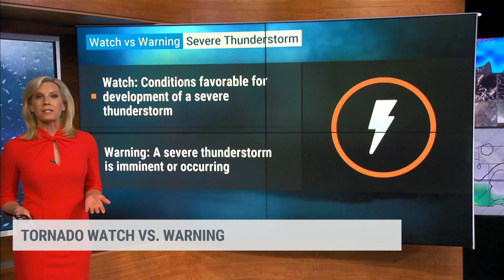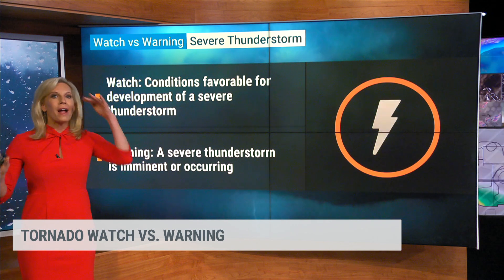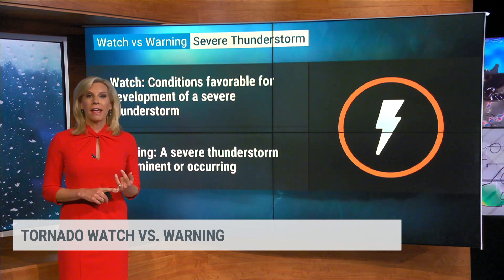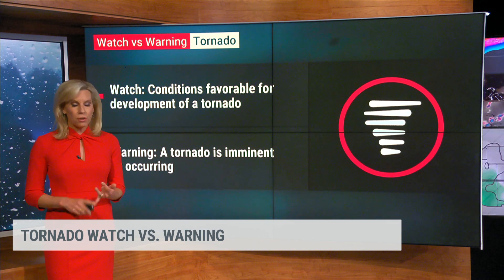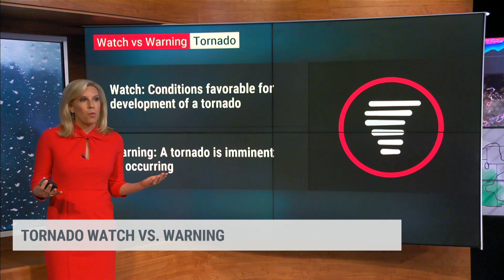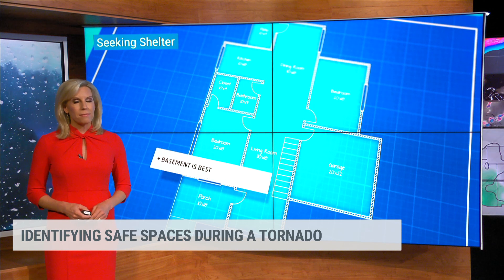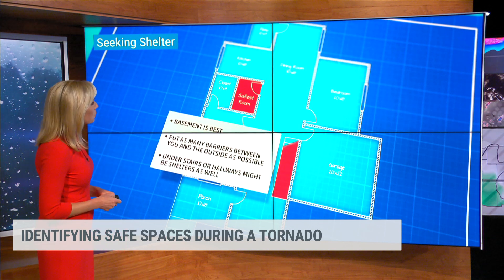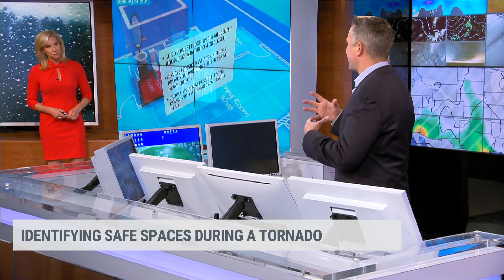Tornado Watches, Warnings, and Where to Shelter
Do your kids know the difference between a tornado watch and a warning? Do they know what room at home to seek shelter in?